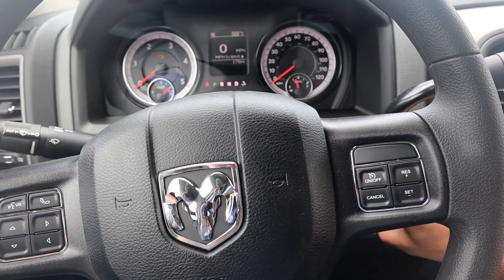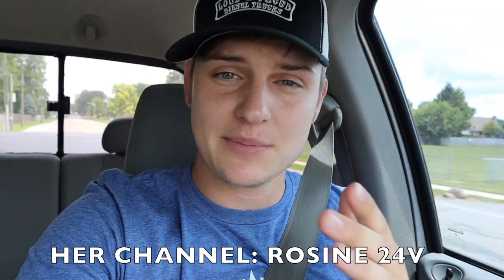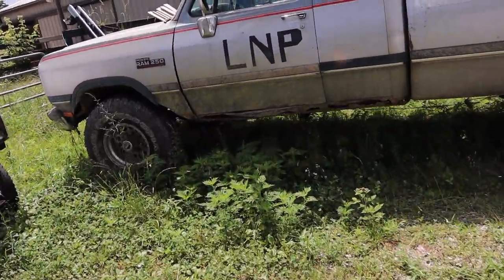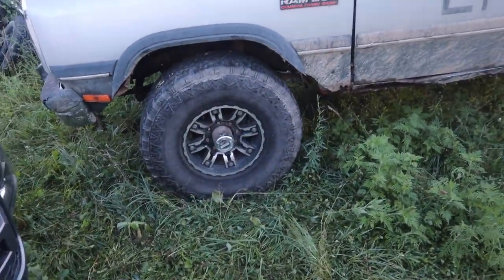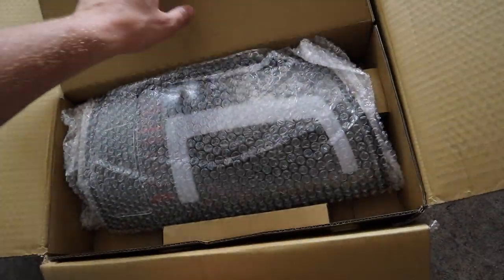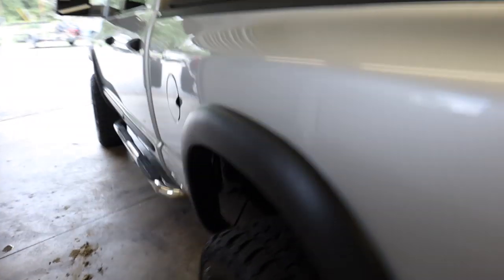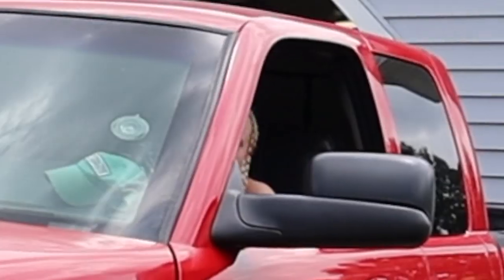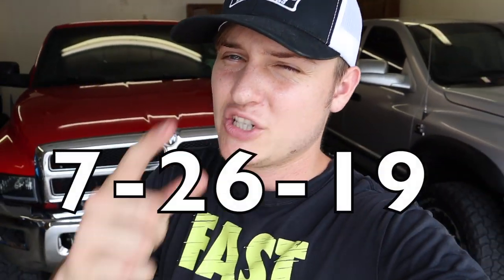FIRST UPGRADE TO THE 3RD GEN IS DONE!!!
Send stuff here:
U.S.A.
Compound Turbo Kit:
Mega Twin Intake:
4" MBRP Exhaust
2.5" Leveling Kit:
Mictuning 7.5" Light Bars
Valve Springs:
Valve springs Compressor:
HeadStuds:
Pushrods:
Rocker Pedestals:
120HP Injectors:
Boost Elbow:

Grill Insert
50 HP Injector upgrade
Gauges Pillar
Pusher Intake Systems
**2013 Super-Duty KingRanch build list!**
5" DPF Back Exhaust
Nitto 35X12.50 Tires